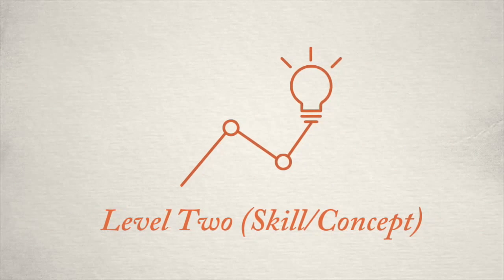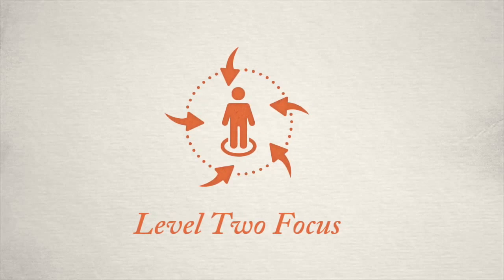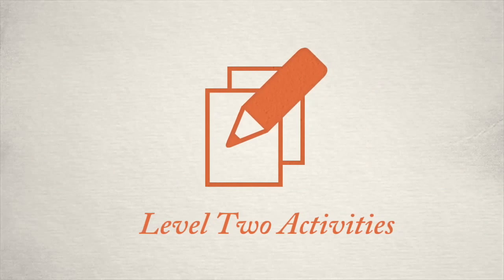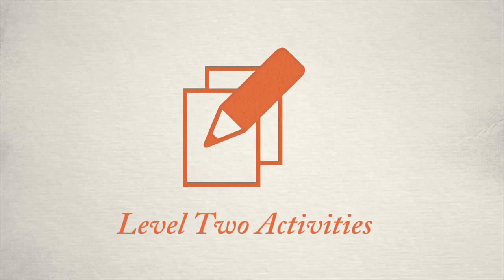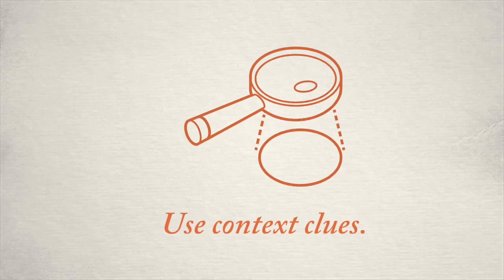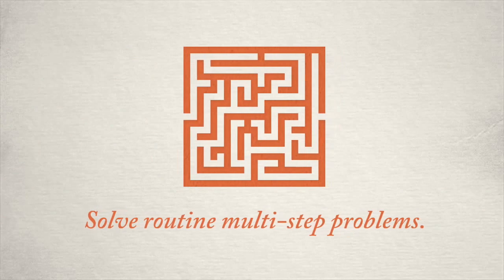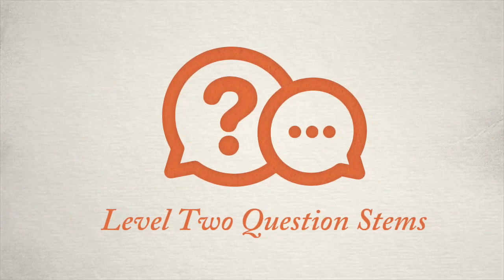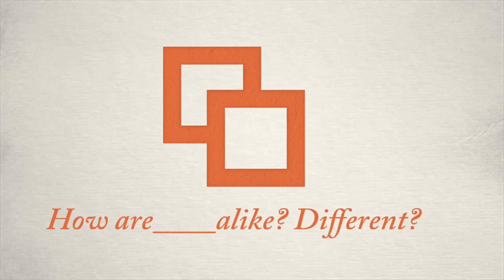Webb's Depth of Knowledge - Level Two (Skills/Concepts)